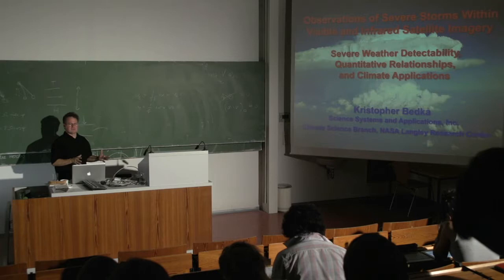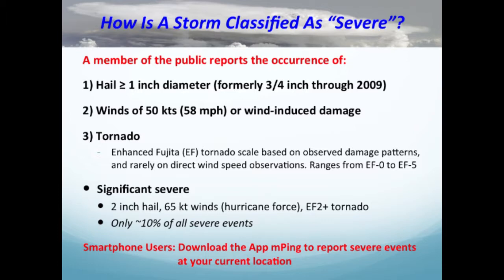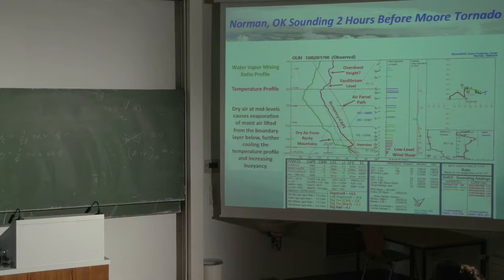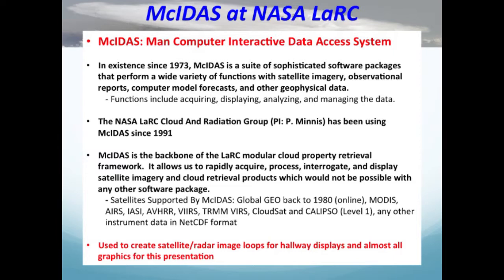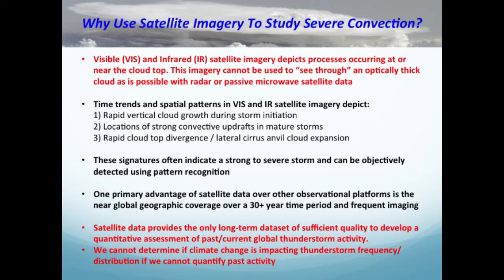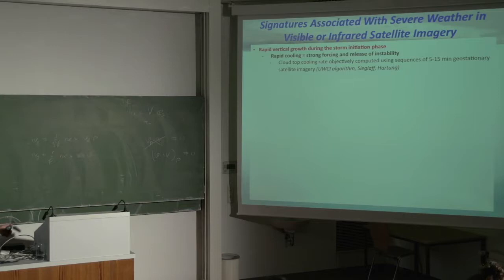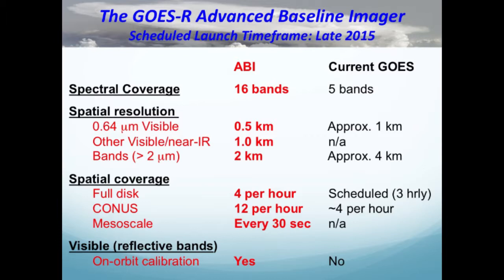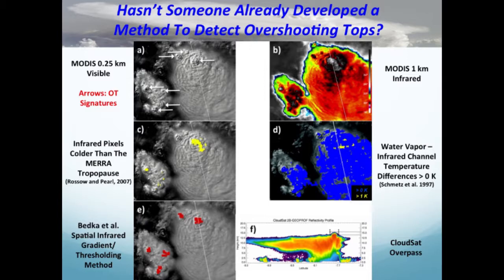Overshooting tops and mature convection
by Ph.D. John R. Mecikalski, University of Alabama in Huntsville, USA.

Lecture 10 of the 2013 "Summer School on Remote Sensing of Clouds and Precipitation", at the Meteorological Institute of the University of Bonn. July 15-19, 2013.

Filmed and produced by Uni-Bonn.TV.
Copyright by Universität Bonn